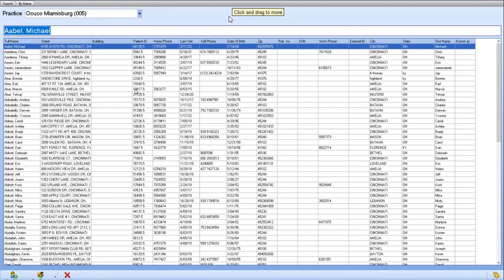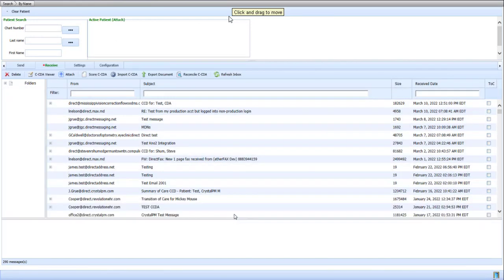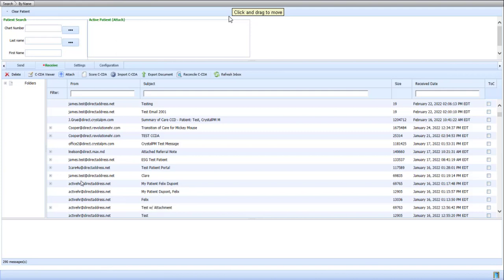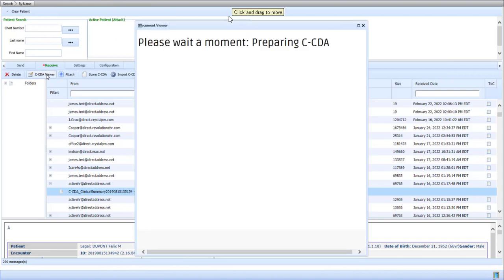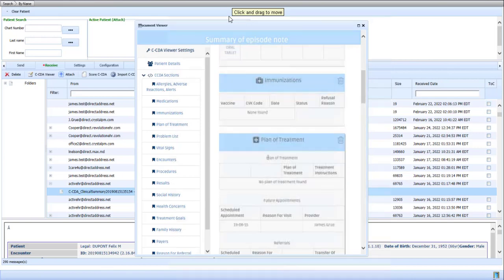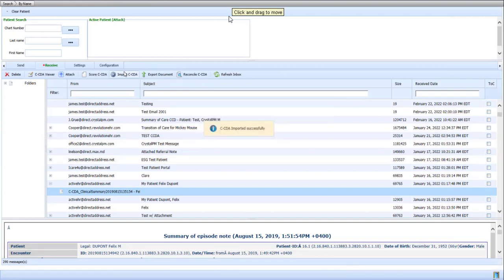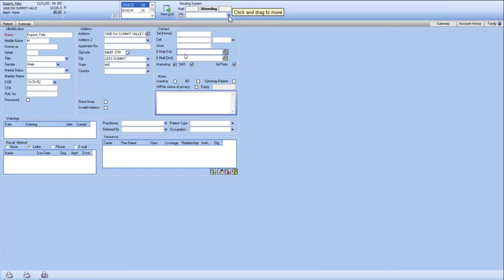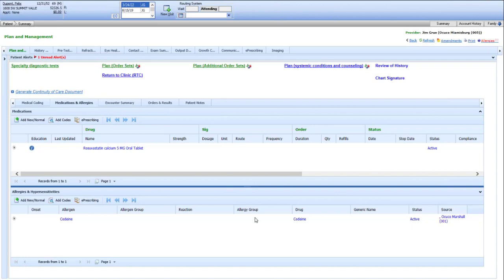Importing a CCDA from Direct Messaging